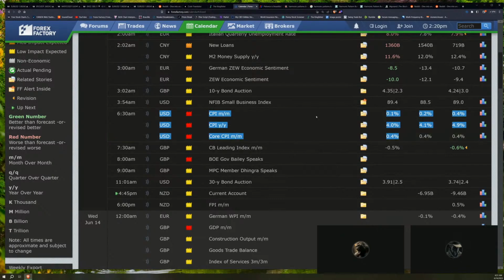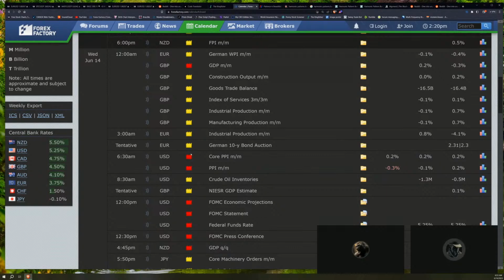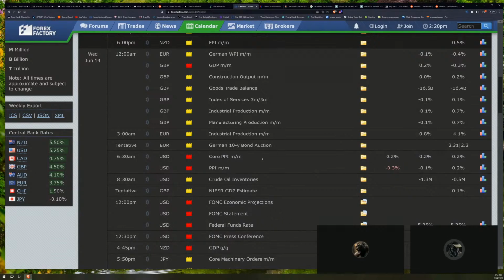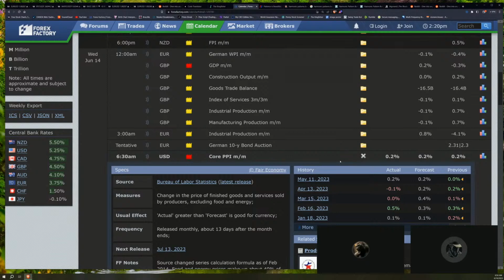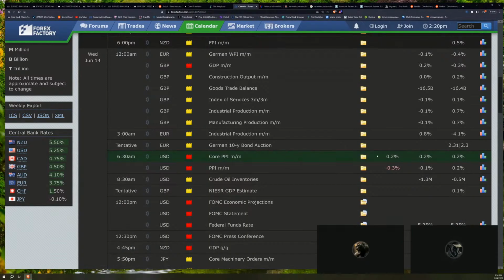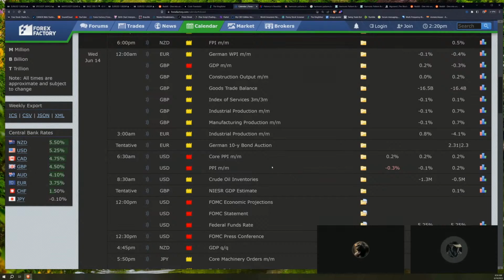Daily Live Lab for Beginner Traders